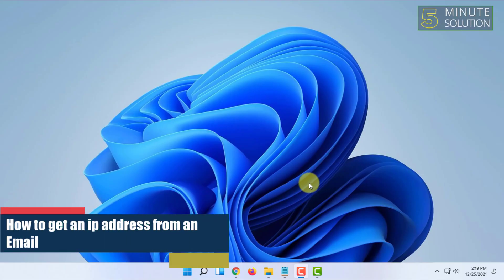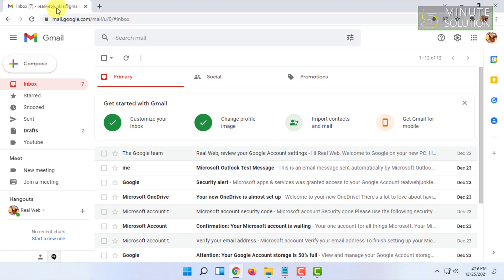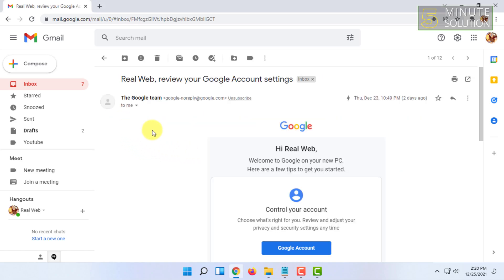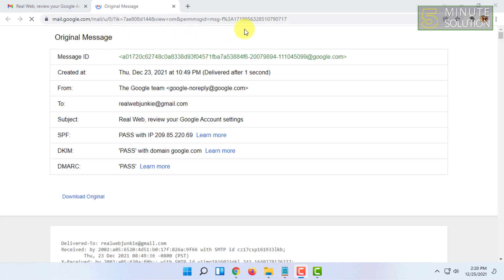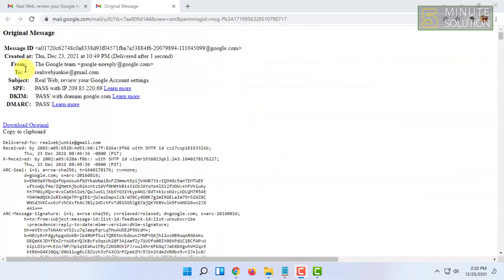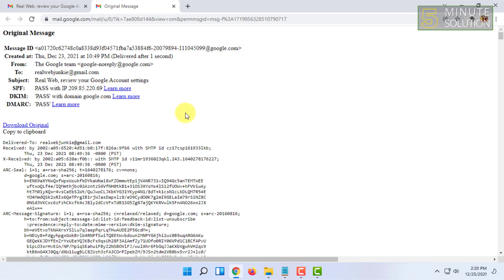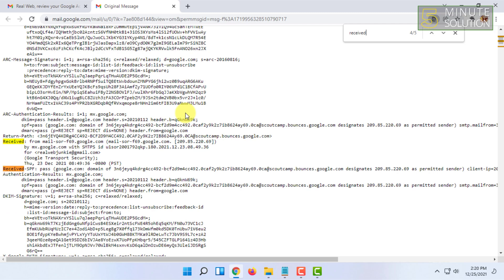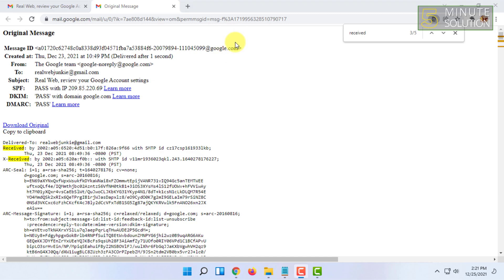How to get an ip address from an Email 2025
How to Trace Email IP Address and Learn Who Sent You the email
How to Trace the Email IP Address?
Open the email header as we showed above (Open Email-More-Show Original)
Find the Received line. ...
You'll find the IP address of the email server that sent the email as Original IP or X Originating IP.
Copy/paste the IP address into an IP lookup tool like WhoisXMLAPI.com.

▼ Related Keywords ▼

"email location tracker"
"gmail ip address tracker"
"how to trace an email in gmail"
"ip address to email converter"
"how to find ip address of email sender in outlook"